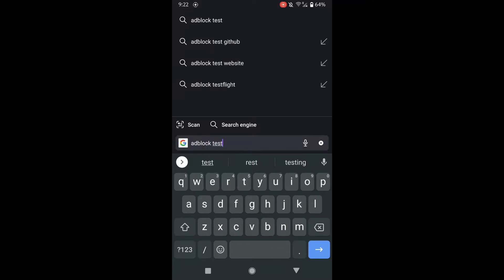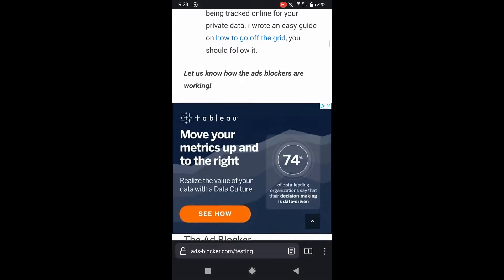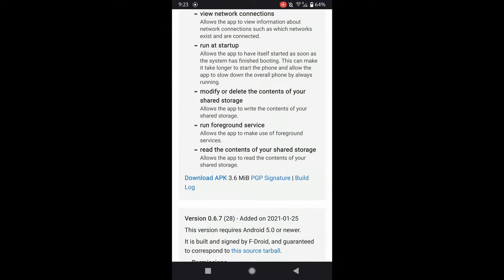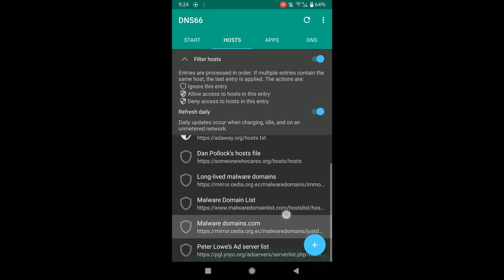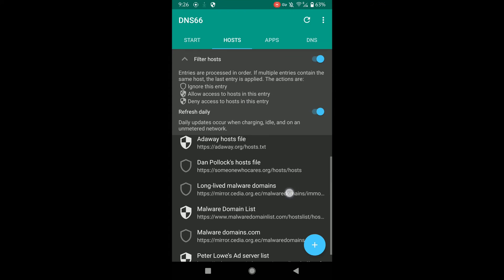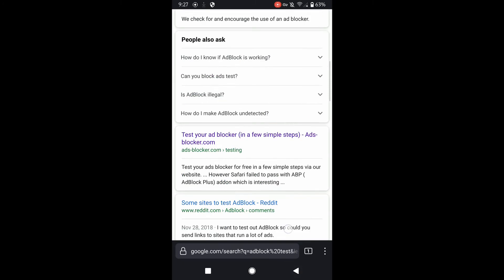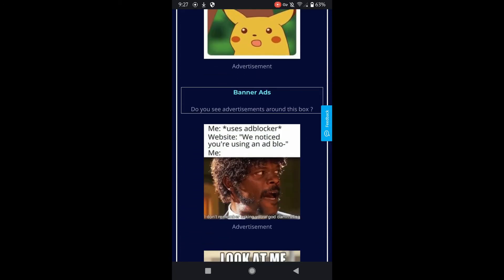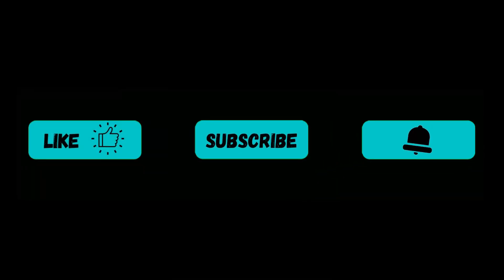Block Ads on Any Android 7+ | Non Root | DNS66 | Freeware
It's easier than ever to block ads on Android. In this video we will be using DNS66 to block all the ads, whether it is in web browser or in video games, using this VPN based ad blocking software.